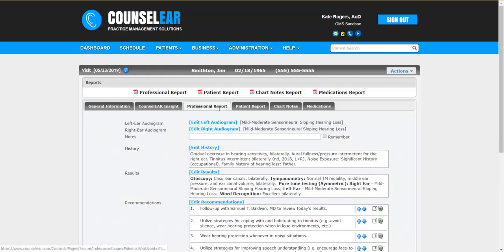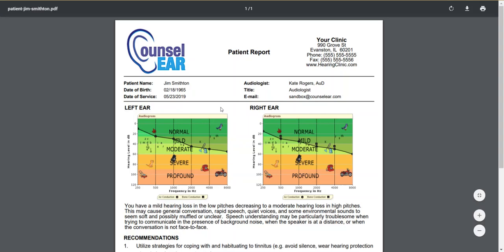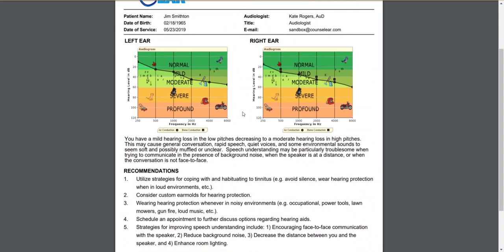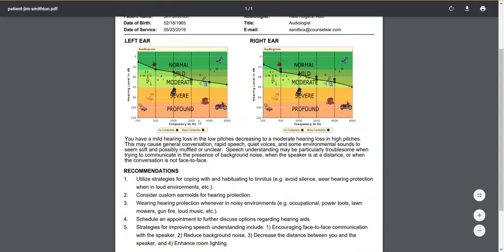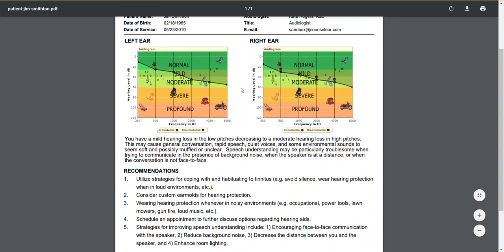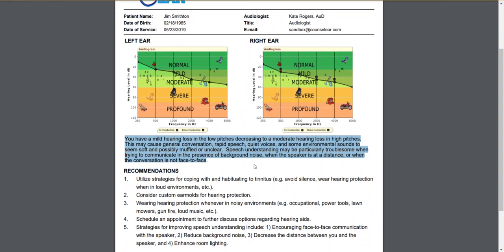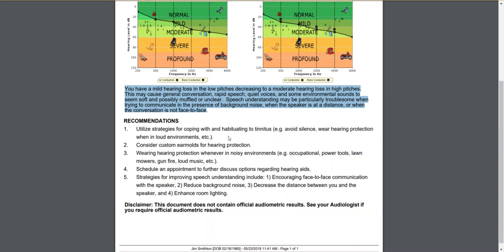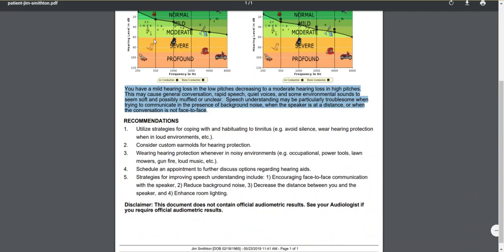Feature Friday: Patient Reports